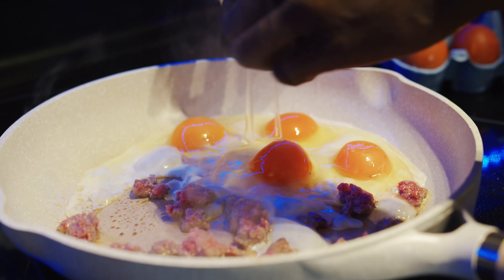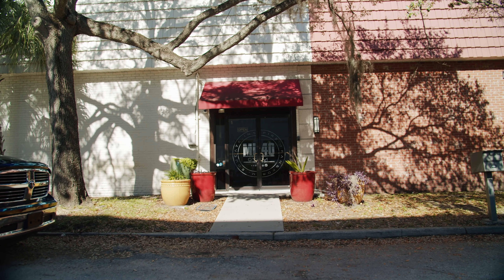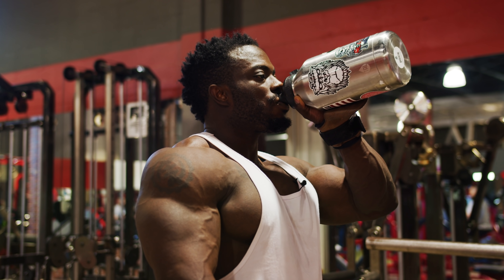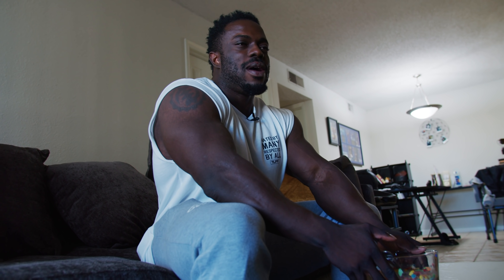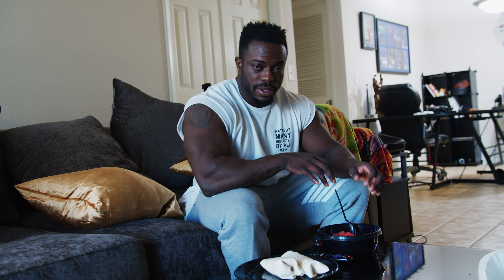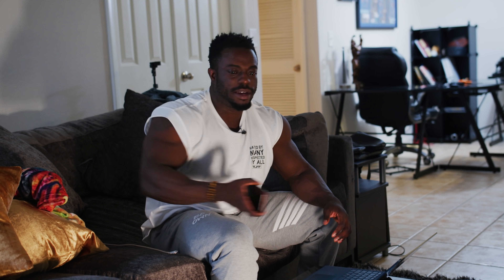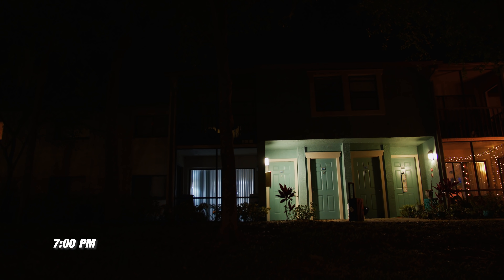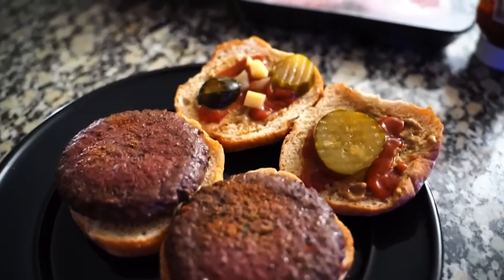Full Day of Eating - Off Season Muscle Growth | Terrence Ruffin | 3,748 Calories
We're back with IFBB Pro, Terrence Ruffin, and this time, he's showing you what a Full Day of Eating in the offseason looks like.